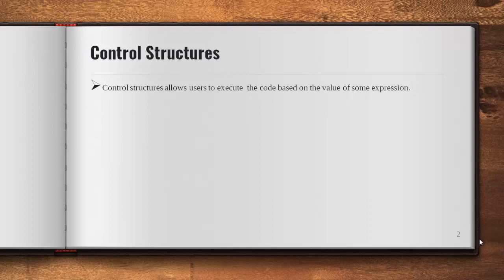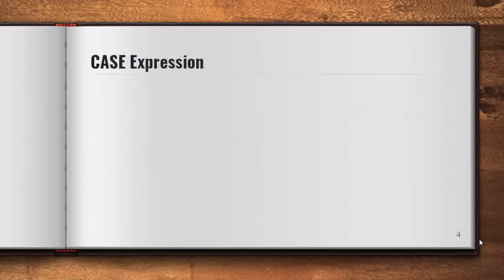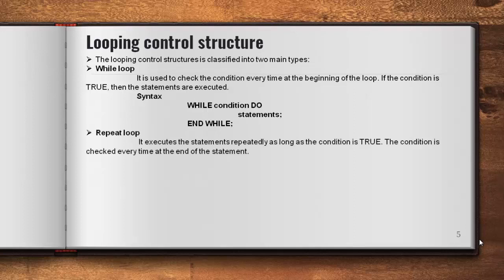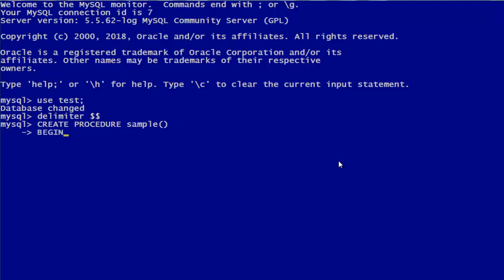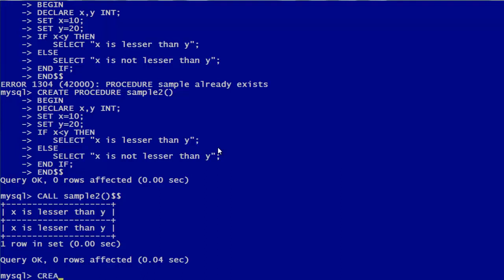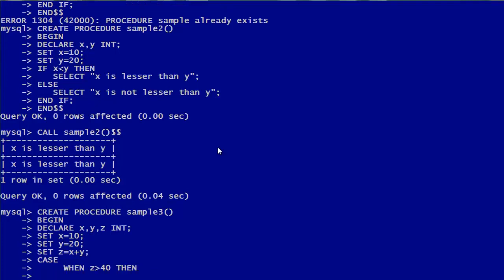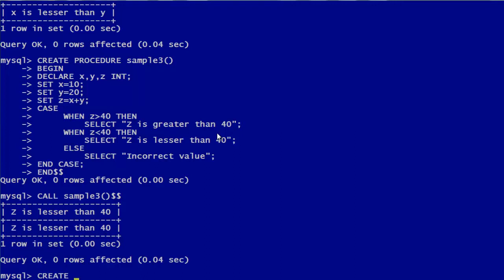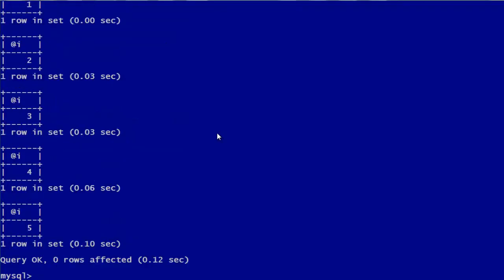ADVANCED SQL CONTROL STRUCTURES SESSION 4